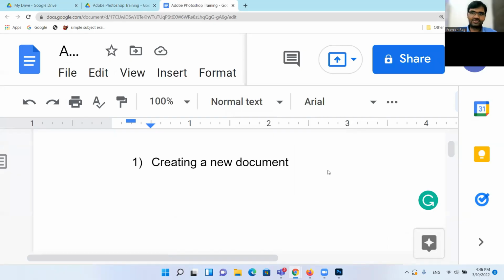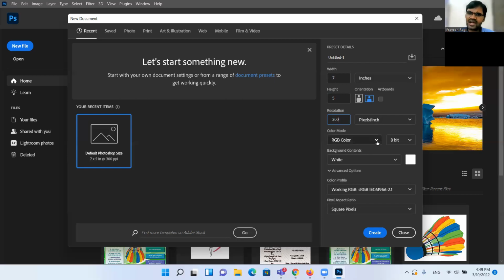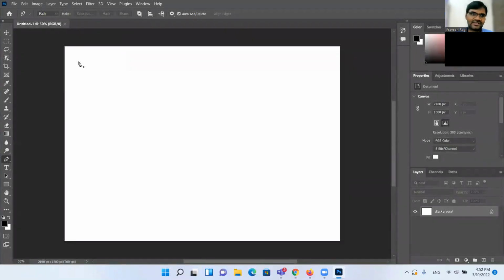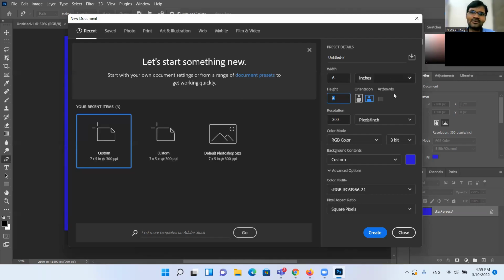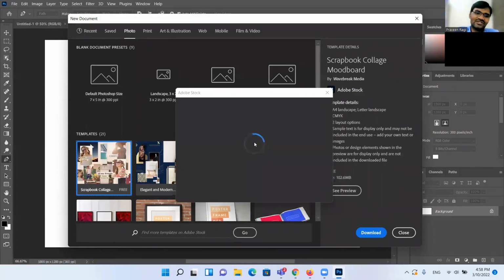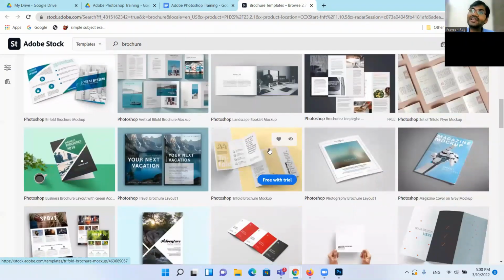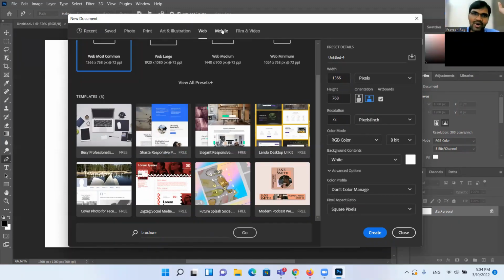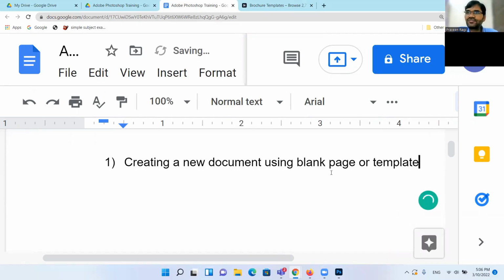Creating a new document in Photoshop | Graphic Design Tutorial for Beginners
Creating a new document in Photoshop | Graphic Design Tutorial for Beginners | Photoshop CC 2023 for beginners | Exploring the New Document Settings in Photoshop

Presented by
Praveen Ragi
PR Learning Lab